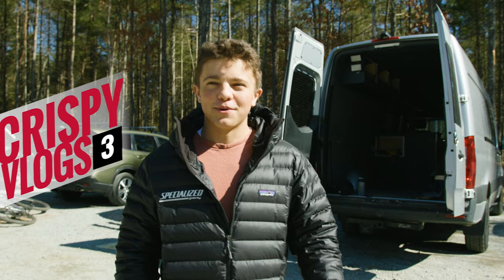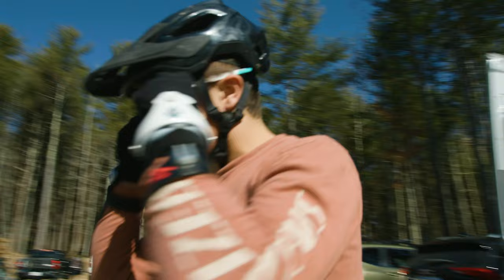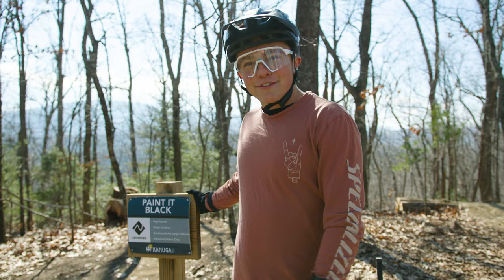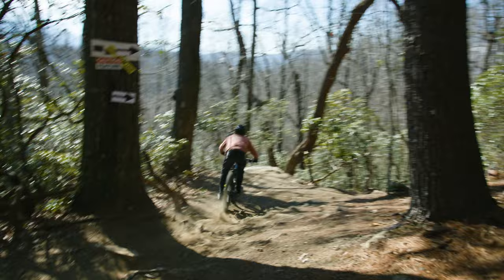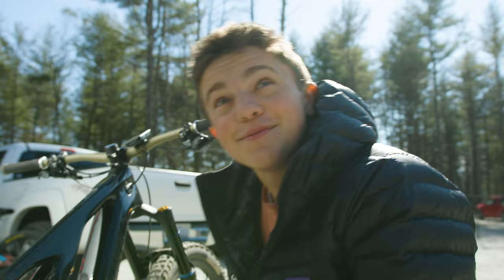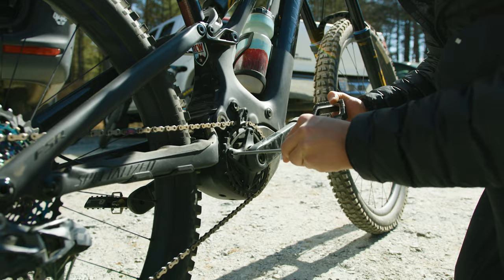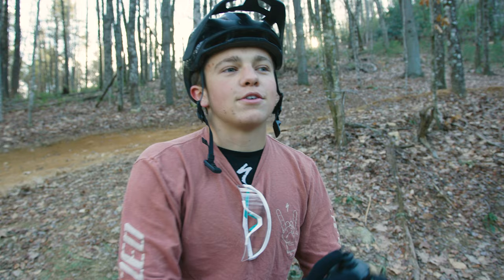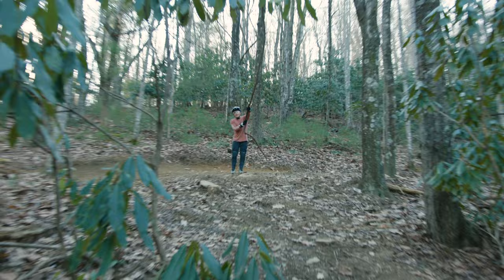RIDING MY BRAND NEW SPECIALIZED TURBO LEVO AT KANUGA!!!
Crispy Vlog #3!! Riding 2 of my favorite DH tracks at Ride Kanuga on my brand new Specialized Turbo Levo!